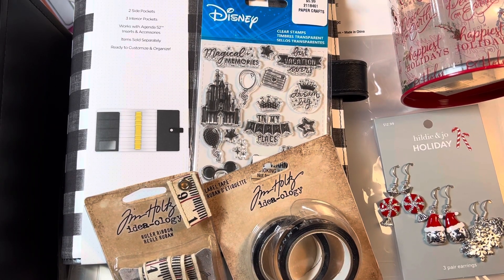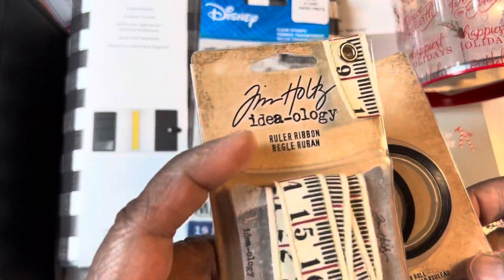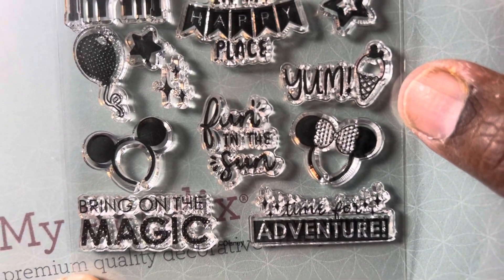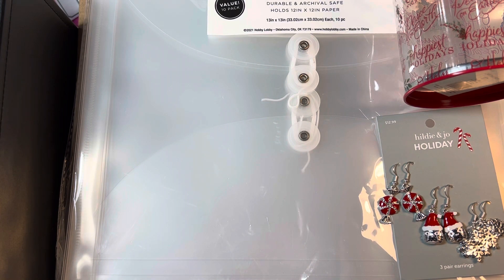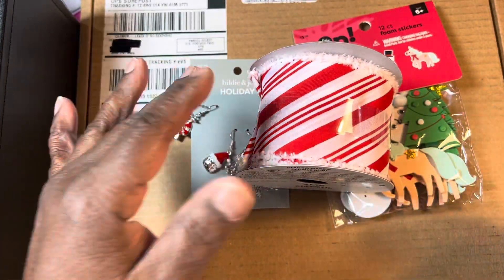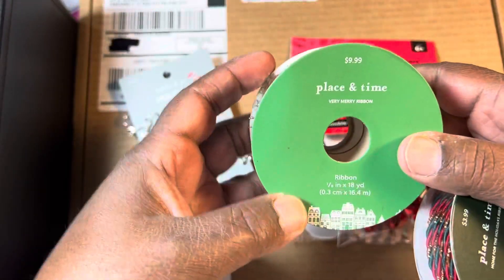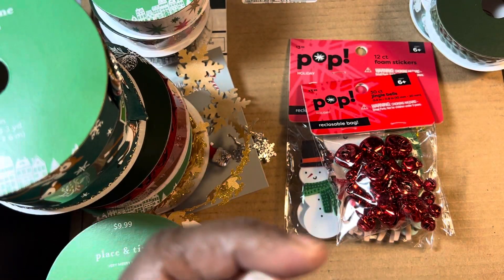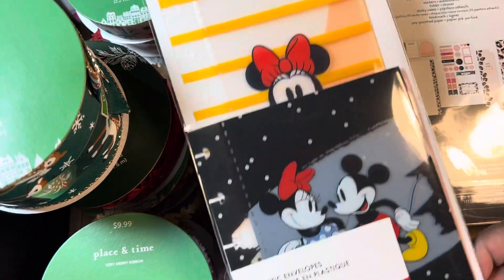Hobby lobby Joann’s haul 1/7/22